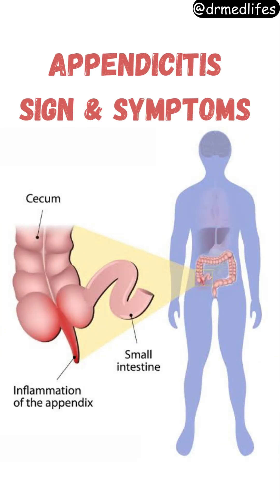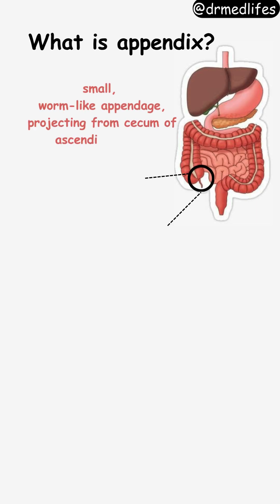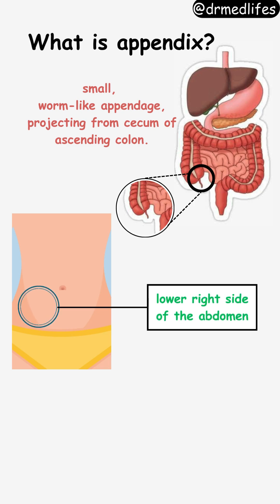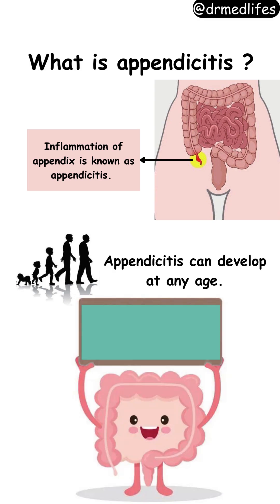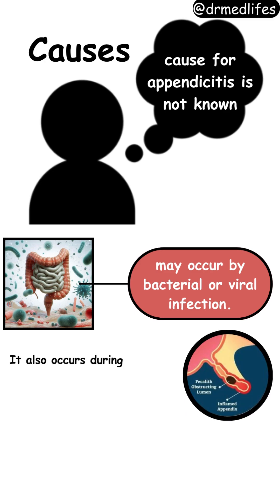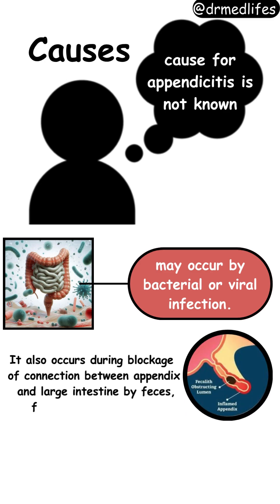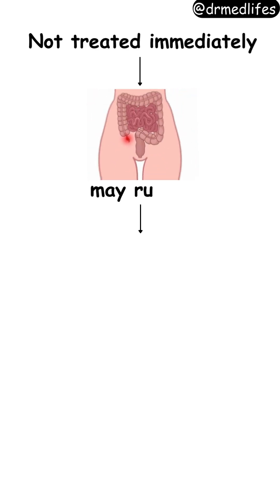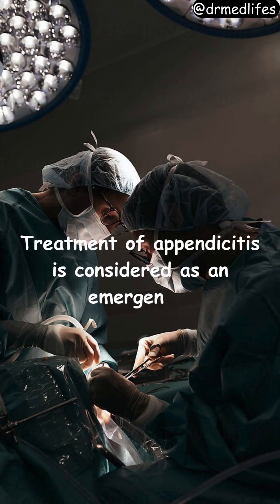Appendicitis symptoms | Appendix pain symptoms | Appendicitis causes and symptoms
Appendicitis sign and symptoms.
What is appendix?
Appendix is a small, worm-like appendage, projecting
from cecum of ascending colon. It is situated on the
lower right side of the abdomen.
Appendix does not have any function in human beings.
Inflammation of appendix is known as appendicitis.
Appendicitis can develop at any age. However, it is very common between 10 and 30 years of age.
Causes
The cause for appendicitis is not known. It may occur by bacterial or viral infection. It also occurs during blockage
of connection between appendix
and large intestine by feces, foreign body or tumor.
Symptoms :
Main symptom of appendicitis is the pain, which starts around the umbilicus and then spreads to the lower right side of the abdomen. It becomes severe within 6 to 12 hours
 Nausea.
 Vomiting.
 Constipation or diarrhea.
 Difficulty in passing gas.
 Fever.
 Abdominal swelling.
 Loss of appetite.
Generalized weakness.

If not treated immediately, the not treated immediately and the inflammation will spread to the whole body, leading to severe complications, sometimes even death.
Therefore, the treatment of appendicitis is considered as an emergency.